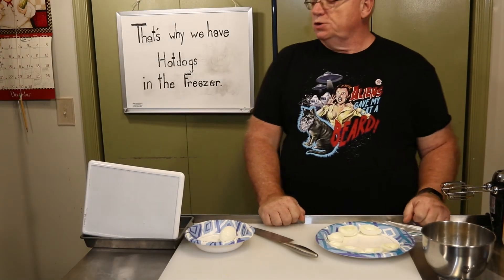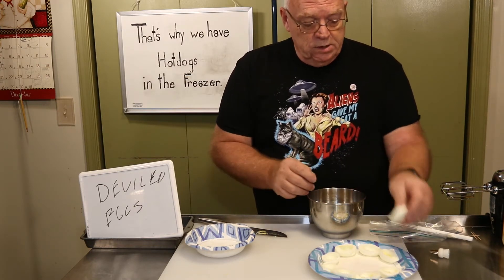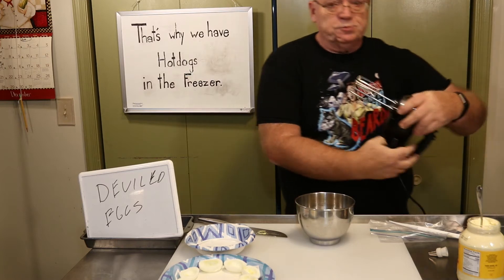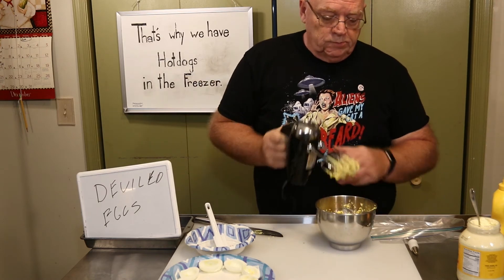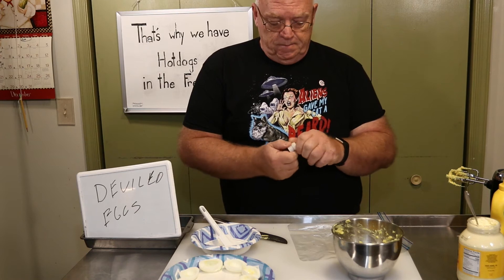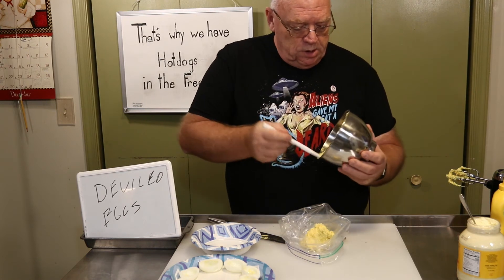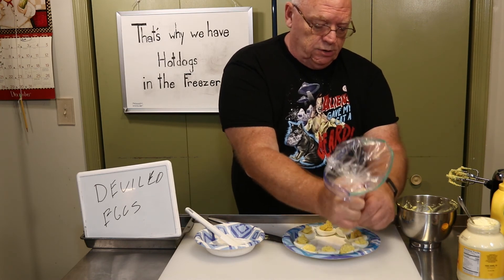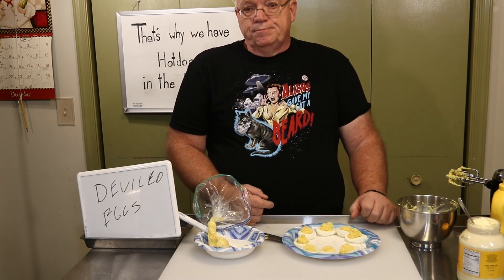I cut my head off while making Deviled Eggs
Everybody loves deviled eggs, and everybody has a recipe. This my interpretation. I hope you enjoy. BTW, yes, I know I cut my head off but I didn't have any more eggs.